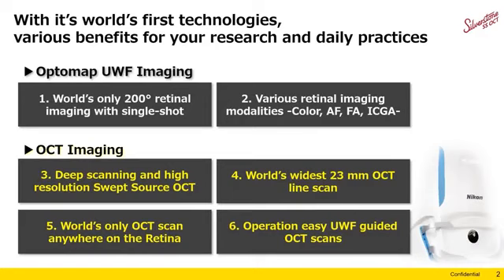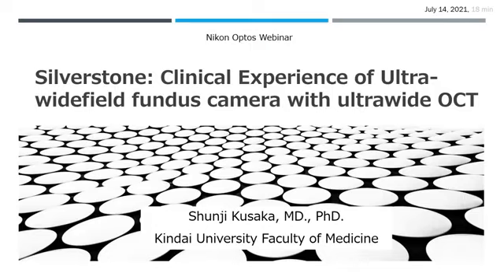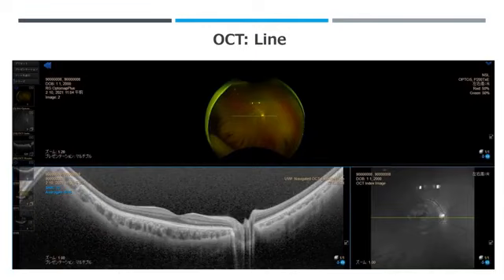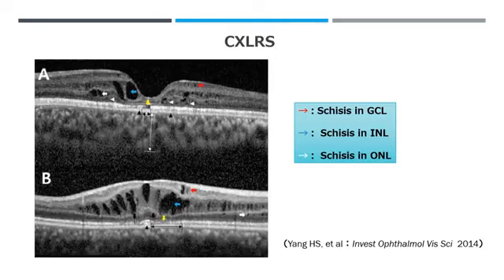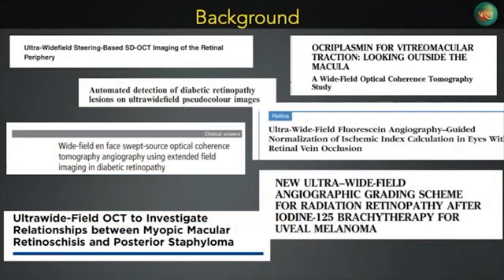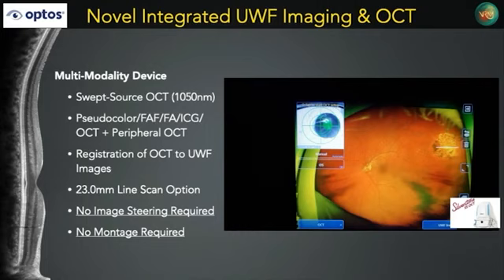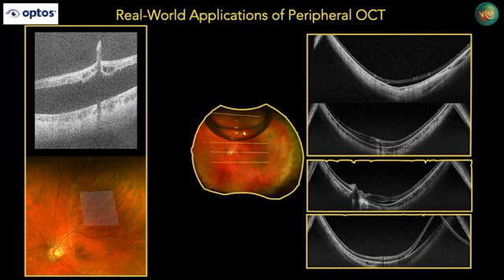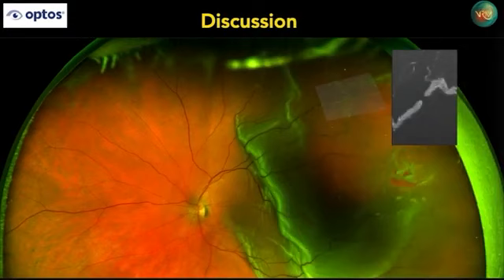Clinical Experience of Ultra-widefield OCT and Multi-Modality UWF Imaging with Peripheral OCT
Shunji Kusaka MD, PhD / Japan
Dr. Kusaka will show us a variety of findings from his clinical trial of Silverstone. His clinical cases include lattice degeneration and retinal schisis where peripheral OCT demonstrates its potential power not only in clinical decisions but also for a better understanding of the pathophysiology of these peripheral pathologies.

Netan Choudhry MD, FRCSC / Canada
From his clinical experiences with Silverstone, Dr.Choudhry will give us valuable insights into the clinical feasibility and utility of peripheral OCT imaging in retinal diseases. His ground-breaking research using peripheral OCT combined with UWF imaging is bringing a deeper understanding of peripheral pathologies and is driving improved clinical decisions and better outcomes.